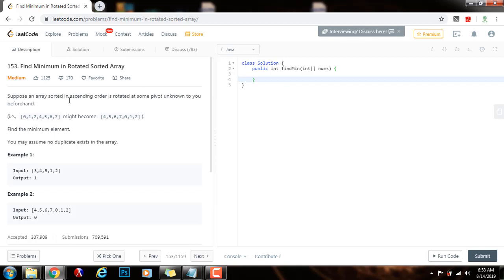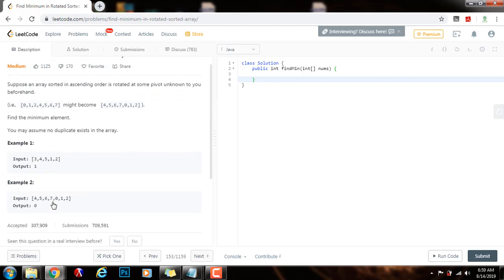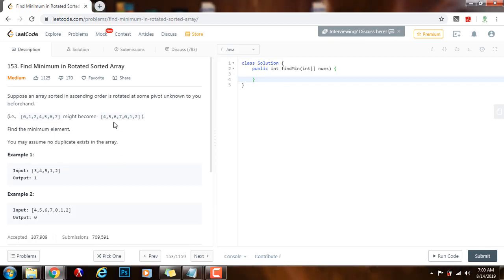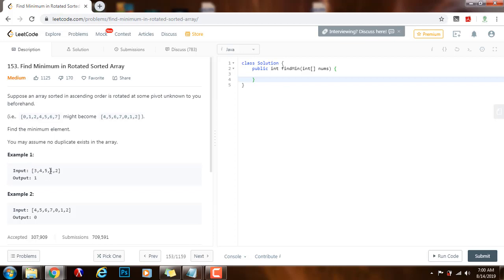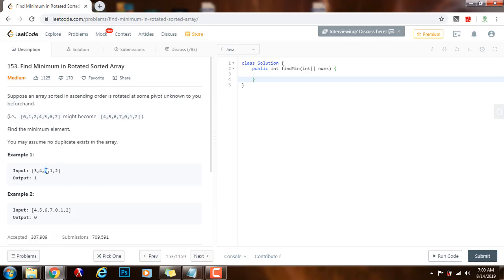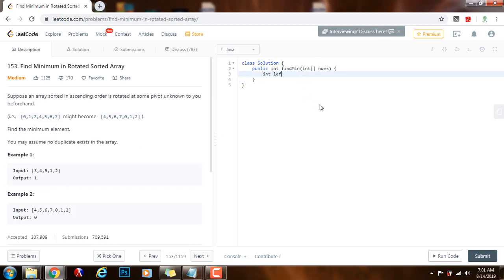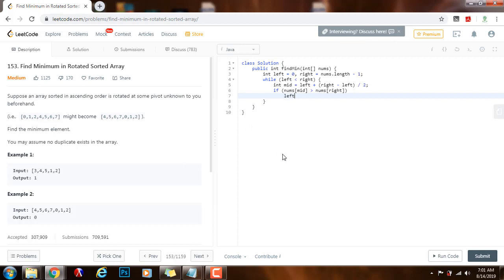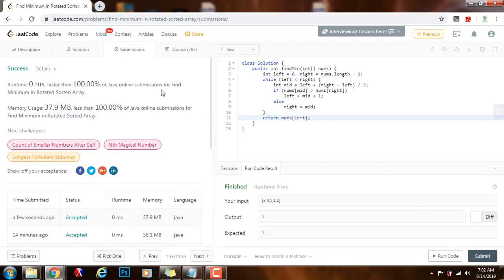Coding Interview Tutorial 143 - Find Minimum in Rotated Sorted Array [LeetCode]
Learn how to find the minimum element in a rotated sorted array easily and efficiently!

This is an important programming interview problem, and we use the LeetCode platform to solve it.